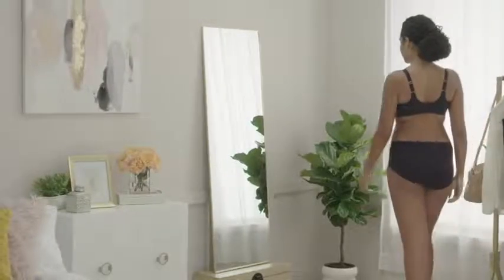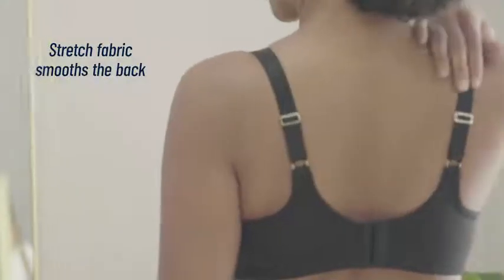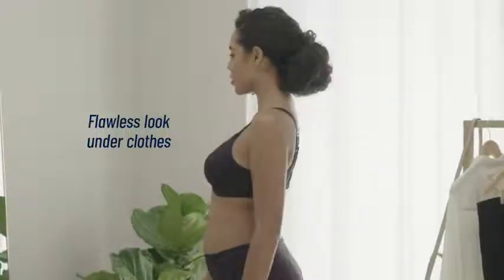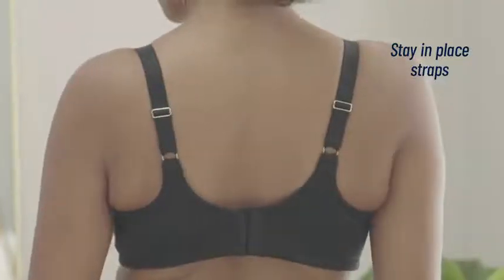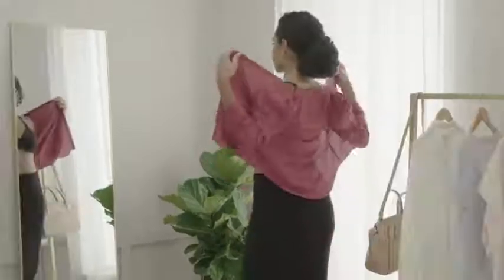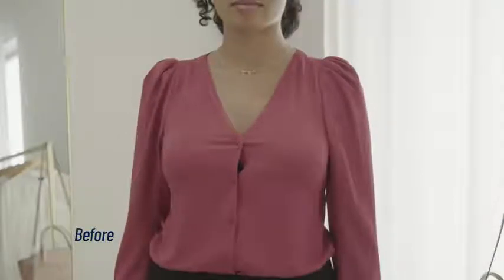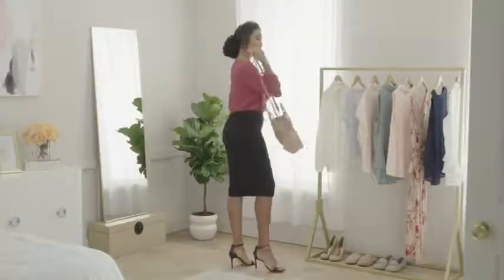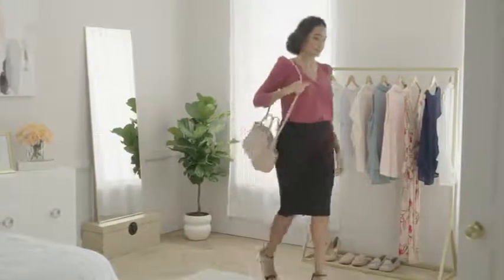Vanity Fair Women's Beauty Back Minimizer Full Figure Underwire Bra 76080 Reviews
This is the best Everyday Bras in the marketplace with cheap price that you can easily afford.
78% Nylon, 22% Spandex
Hook and Eye closure
Hand Wash
Minimizes bustline up to 1 1/2 inches
Shapes and smoothes sides and back
Stay in place straps adjust from the back
No poke underwire
This Beauty Back Minimizer bra is made especially for fuller figures that want to reduce the bust line up to 1 ½ inches. Non-padded underwire cups provide the coverage and support that you need for all day comfort. The invisible neckline looks smooth under your favorite T-shirts and silky blouses. Wider, honeycomb cushioned straps adjust from the back, and the leotard back styling keeps the straps in place all day. The triangle center panel has an embroidered lace detail that fits flat against the breast bone.
Vanity Fair Women's Beauty Back Minimizer Full Figure Underwire Bra 76080